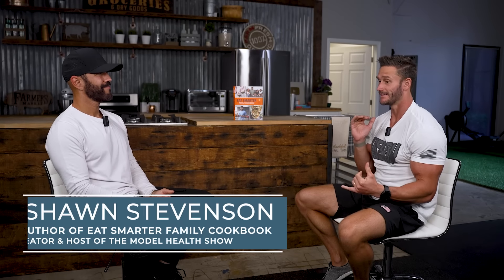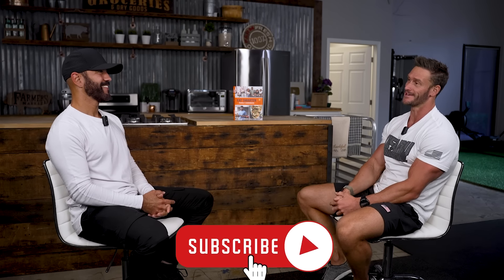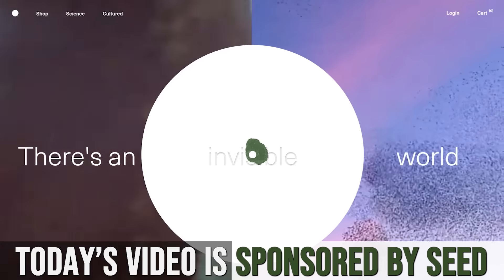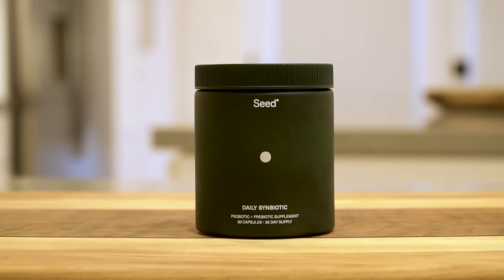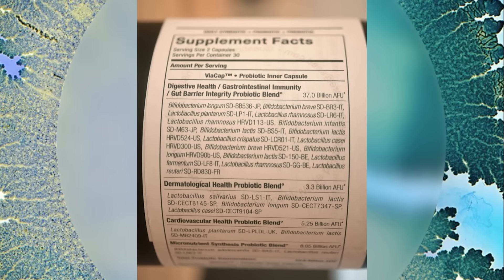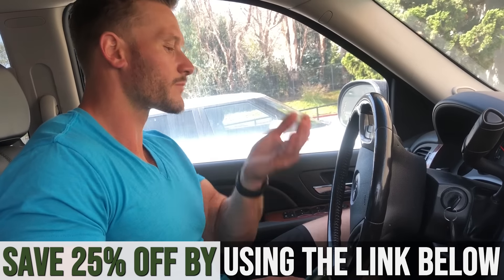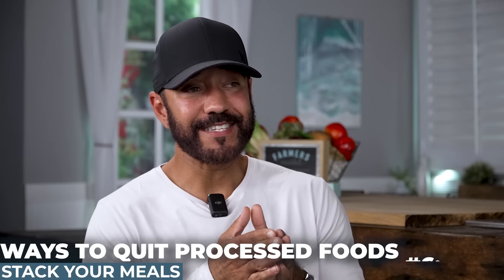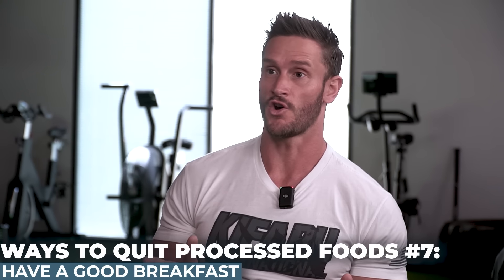9 Ways to NEVER Eat Ultra Processed Food Again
9 Ways to Quit Processed Food | Shawn Stevenson

Be sure to check out Shawn's new book, Eat Smarter Family Cookbook

Timestamps ⏱

0:00 - Intro
1:13 -  25% off Your First Order from SEED
2:04 - Upgrade Ingredients of Classic Treats
4:37 - Eliminating Foods that Combine Fats & Carbs
5:51 - Creating a Microculture of Healthy Choices
13:11 - Protein Appetizer
21:39 - Have an Environment You Enjoy Cooking in
24:29 - Stack Your Meals
27:08 - Have a Good Breakfast
31:08 - Shift Ratio of Whole vs Processed Food Intake
34:52 - Use Fruit as a Snack